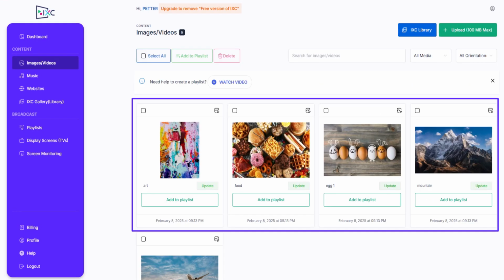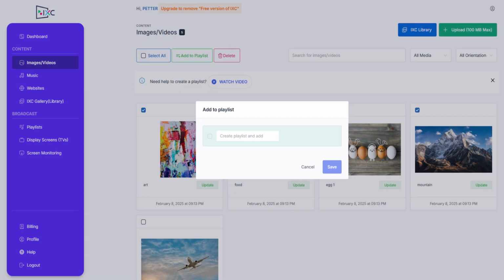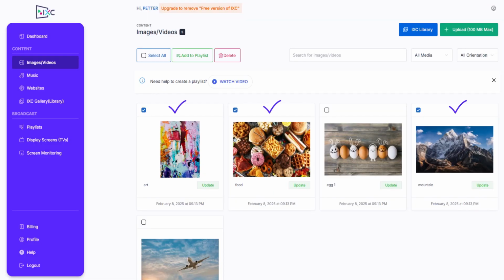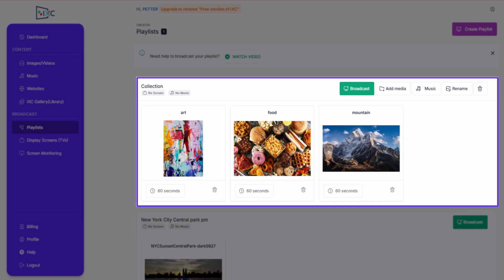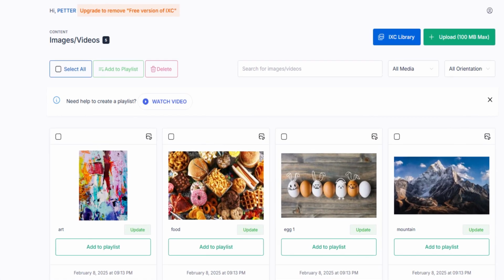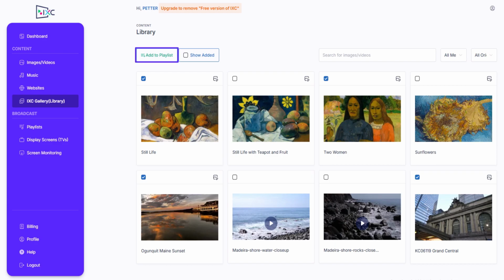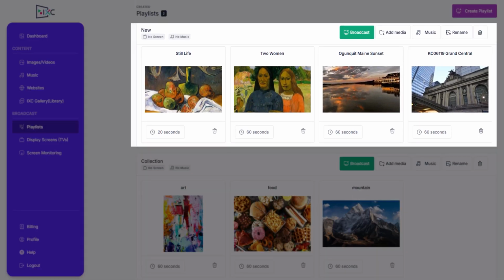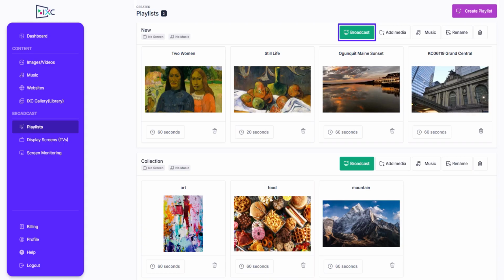Tutorial Video on How to create a playlist in IXC Portal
A Step by Step Tutorial Video on how to create a playlist either with a single image or multiple images.  Also how to create a playlist from IXC library from images that are available for our subscribers.